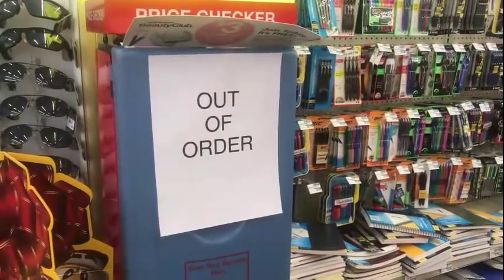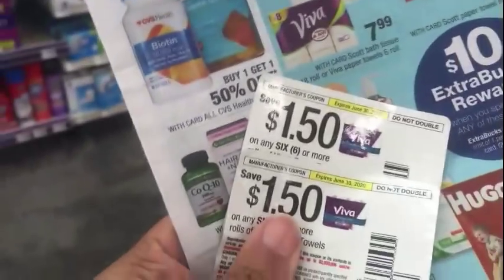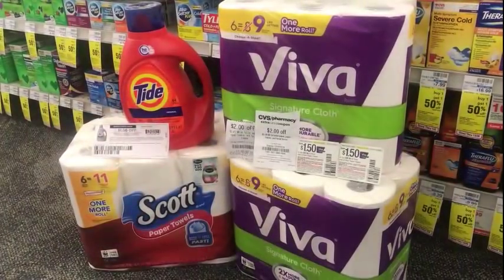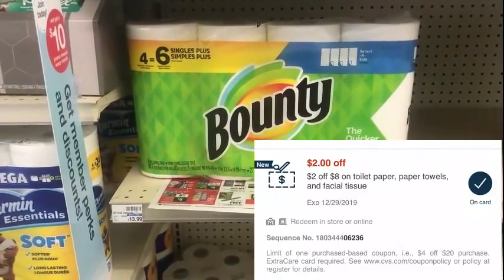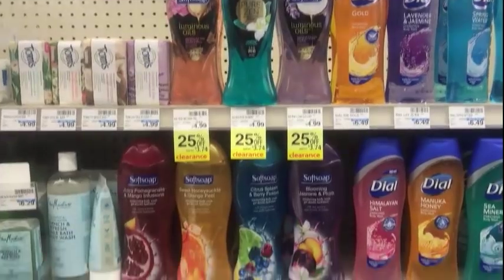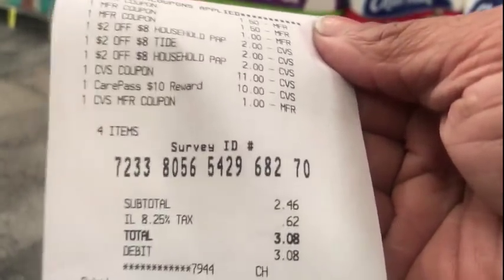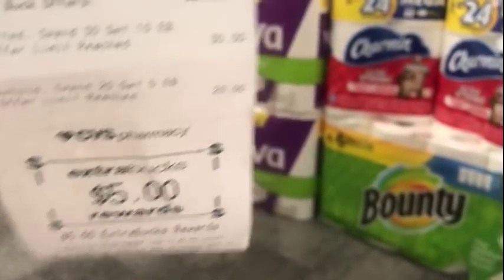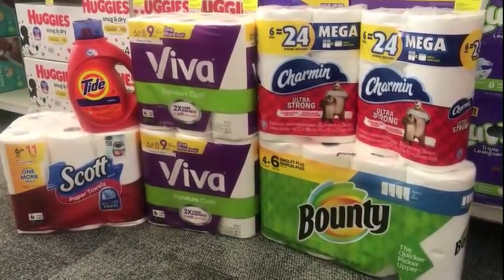CVS The Paper Monster 🦹🏾‍♂️ Strikes Again 12-23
Download the Fetch Rewards app and use my code Q3DXN. When you scan your 1st receipt into the app you and I will get 2,000 points.